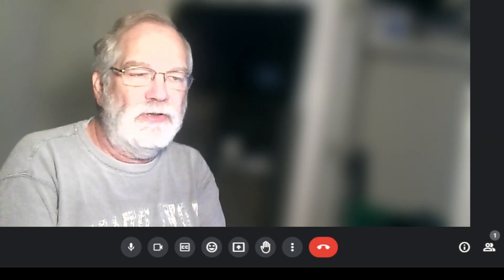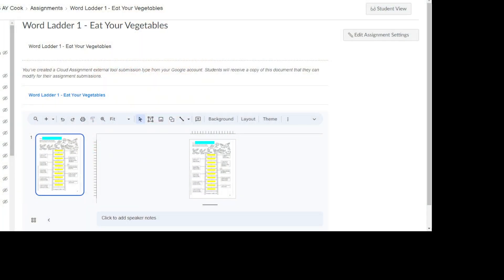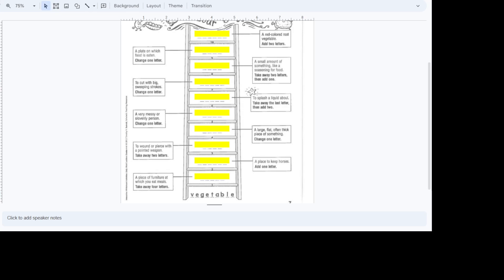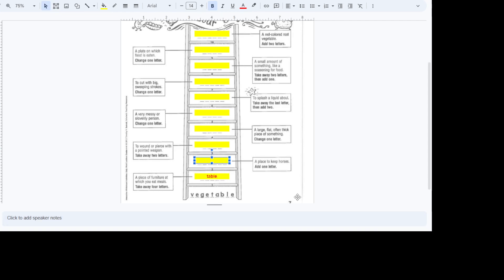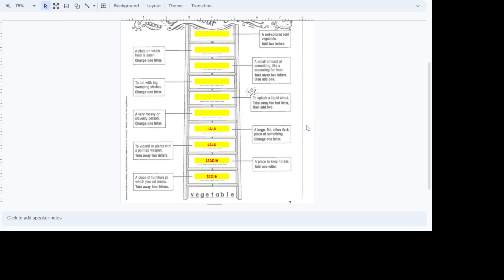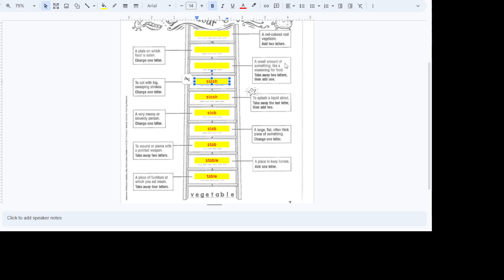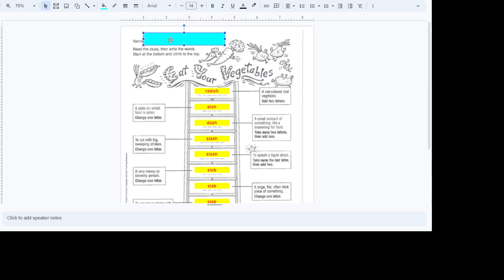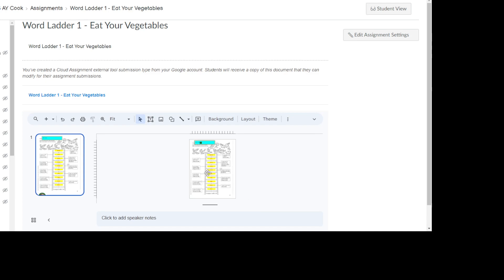How To Do Word Ladders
Mr. Cook explaining how to do Word Ladders for his class